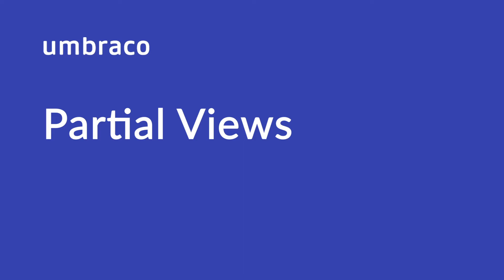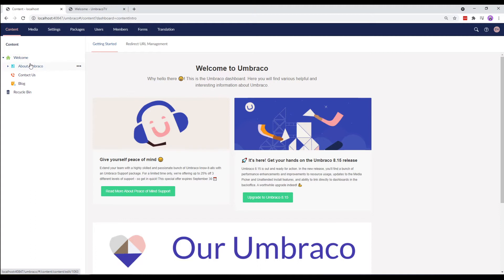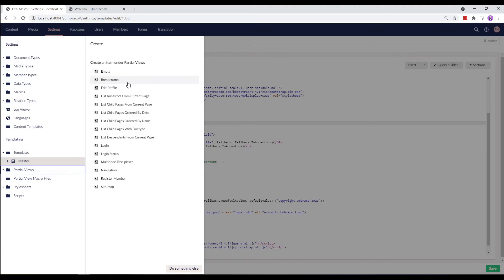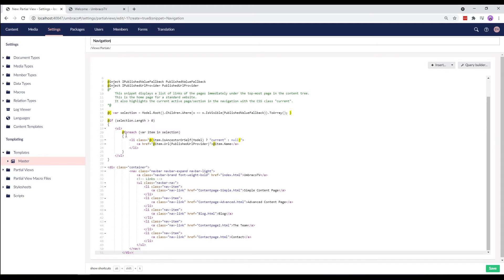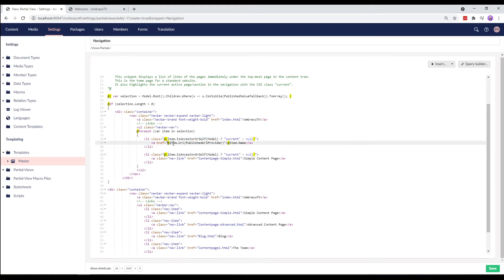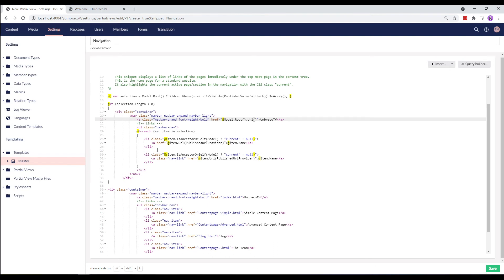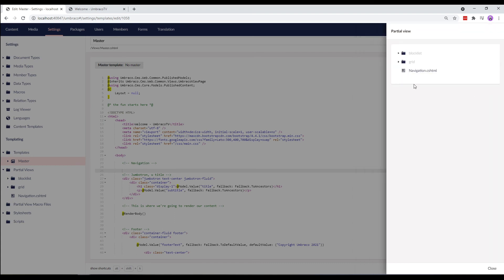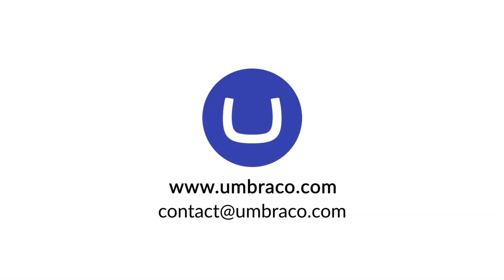Getting started with Umbraco: Partial Views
In this video, we will create a navigation menu for our site using partial views in Umbraco version 9. Partial views are code snippets that you can use on multiple templates.

Chapters:
00:00 Introduction
00:22 The static navigation menu
00:59 Remove the static navigation from Master Template
01:16 Create a Partial View for the navigation
02:14 Customize the Navigation snippet
03:53 Add Partial View to Master template
04:38 Outro